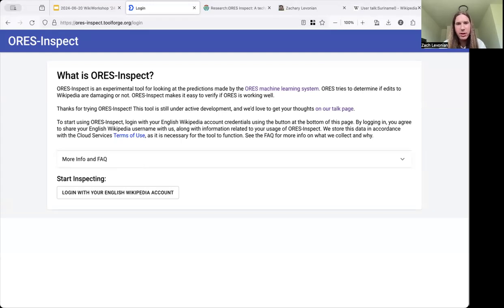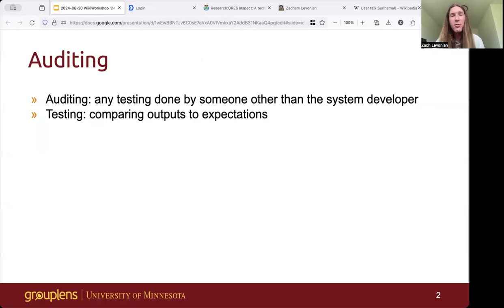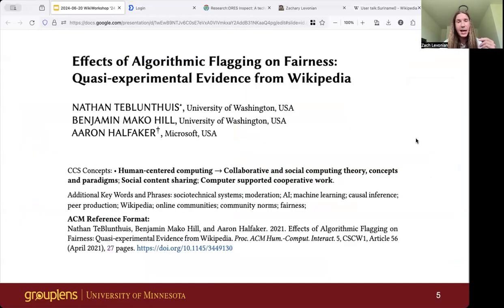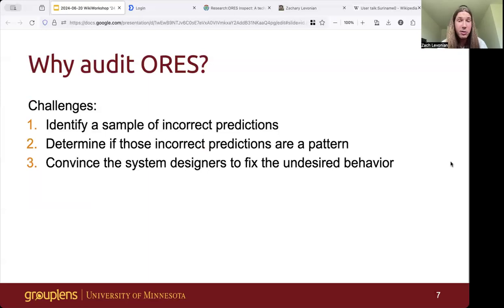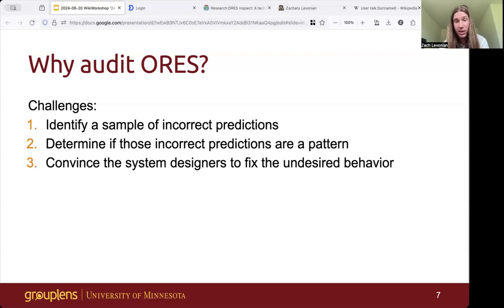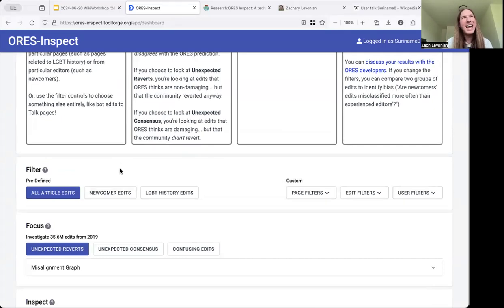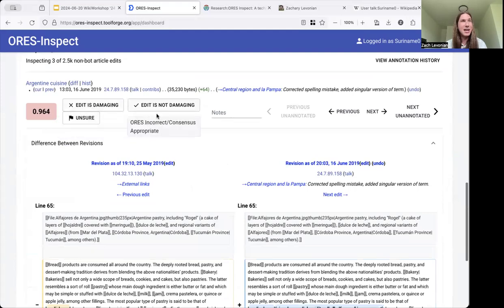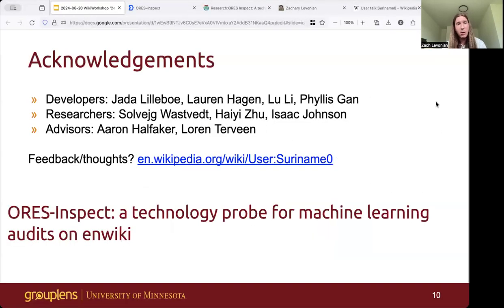Knowledge Integrity: Reliability- ORES Inspect: A technology probe for machine learning audits